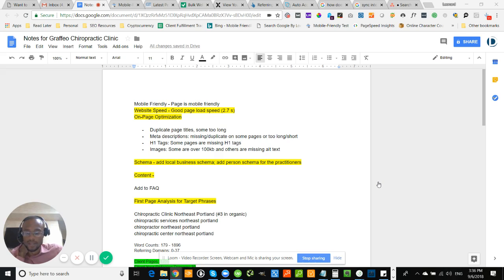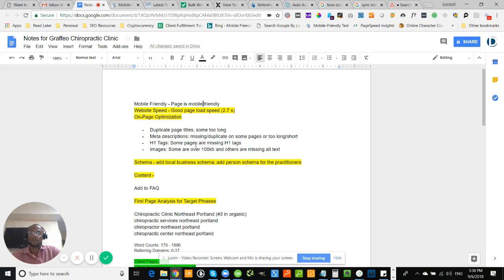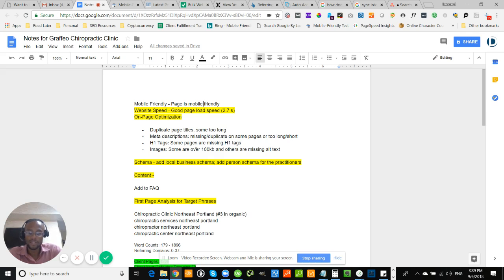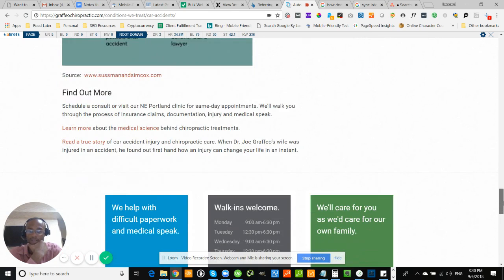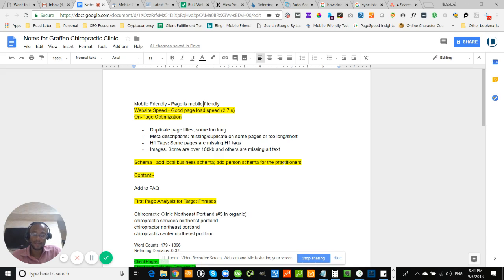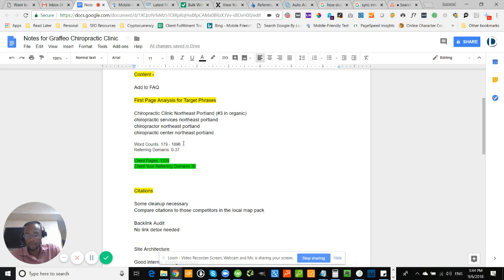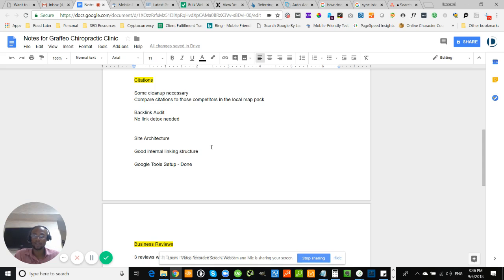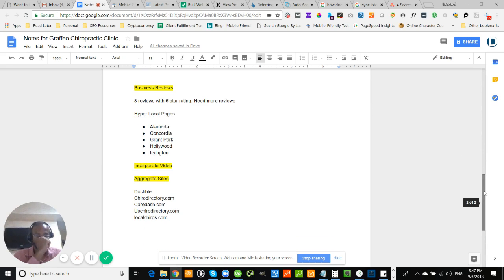Chiropractic SEO 2018 | Website Audit | Destiny Marketing Solutions